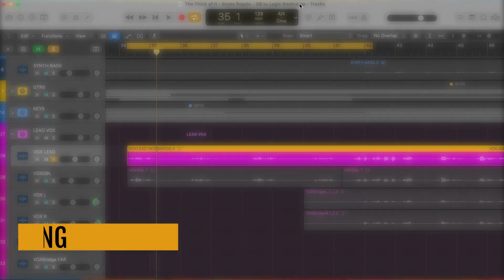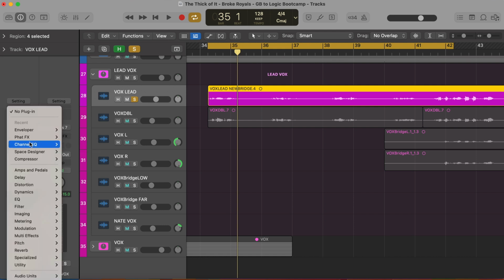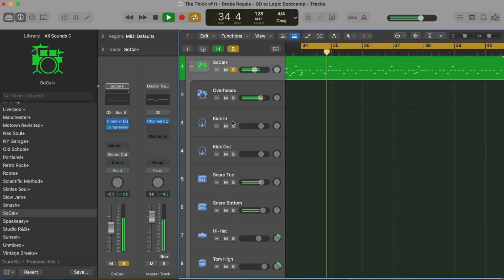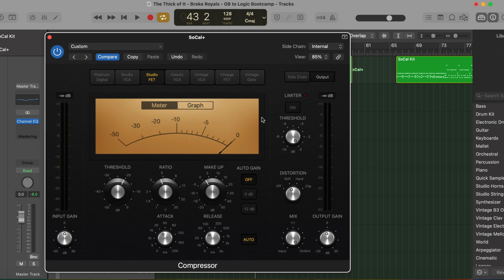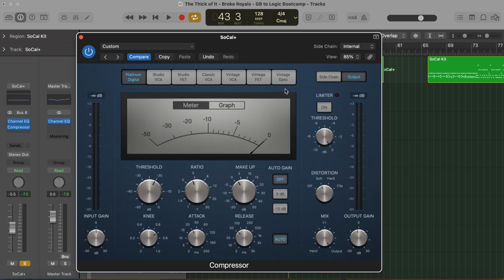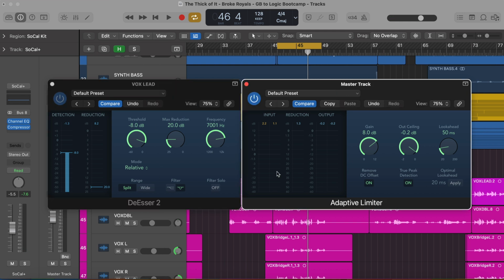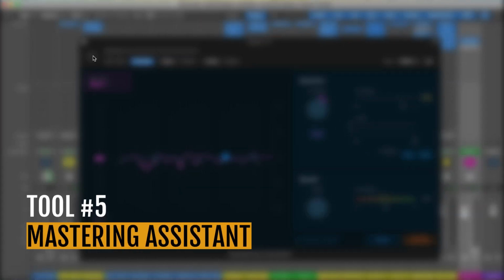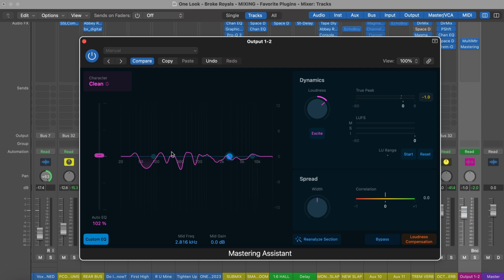What new plugins do you get in Logic? | GarageBand to Logic Bootcamp Pt. 3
Making the switch from GarageBand to Logic can feel daunting, but it doesn't have to be! In this series, we're covering EVERYTHING you need to know to make the switch from GarageBand to Logic.  In this video we are covering the top 5 new plugins and tools you unlock when you switch to Logic.